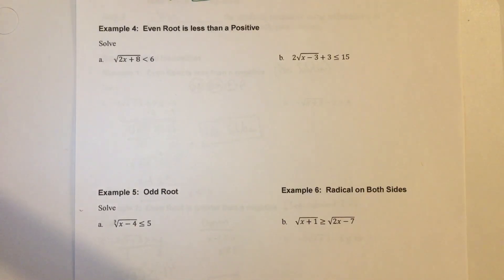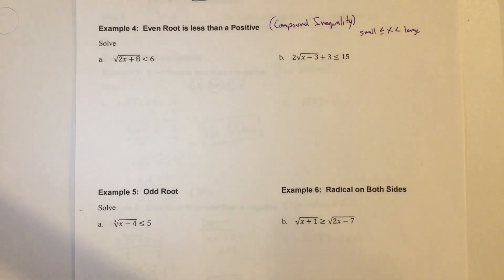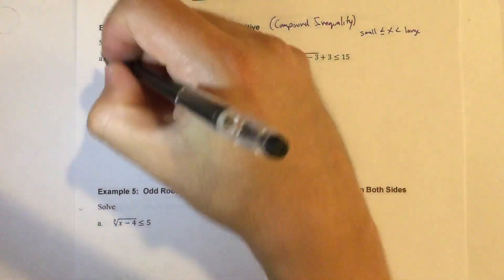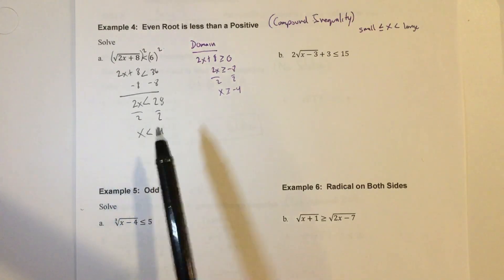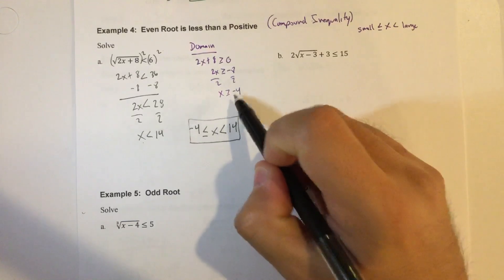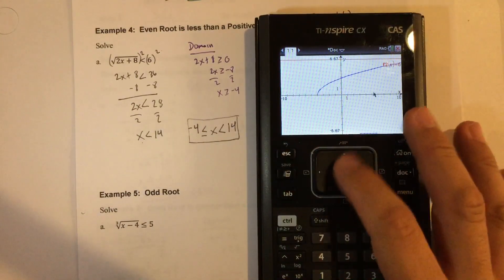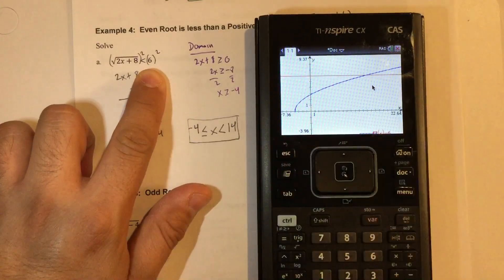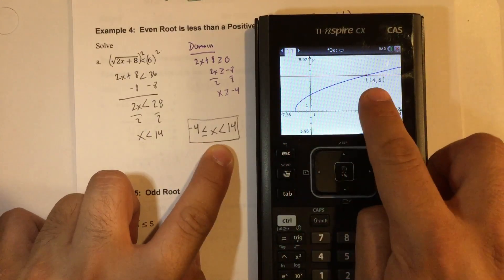Solving Radical Inequalities Example 4